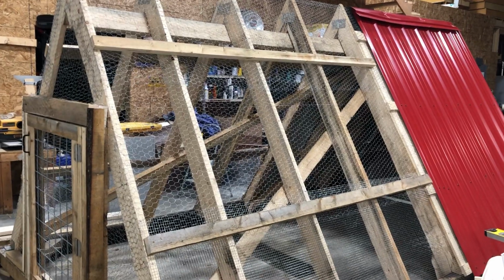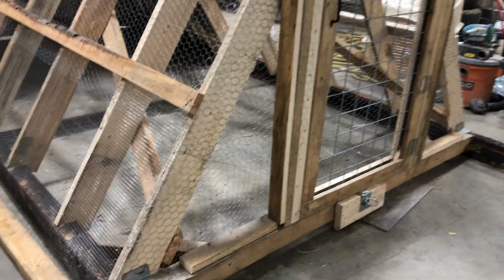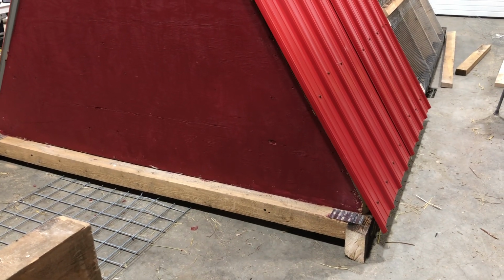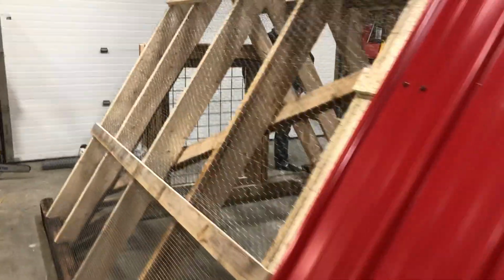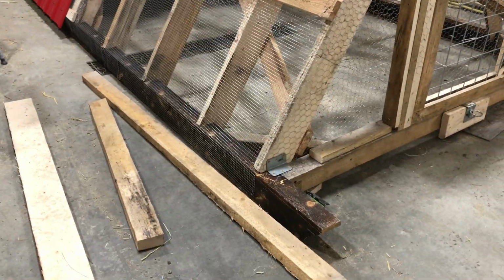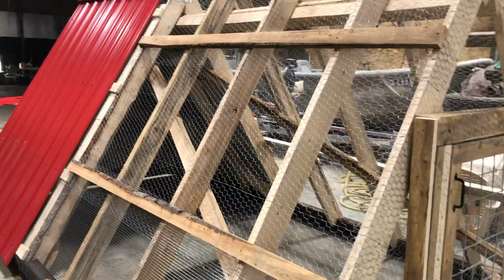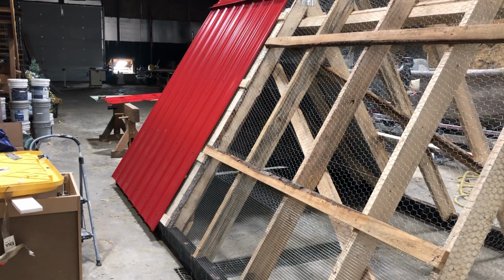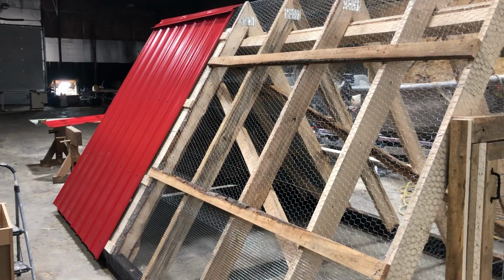A frame chicken tractor is done and it is heavy!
Our first chicken tractor turned out great but is absurdly heavy.  Maybe it would even keep out the brown bears!